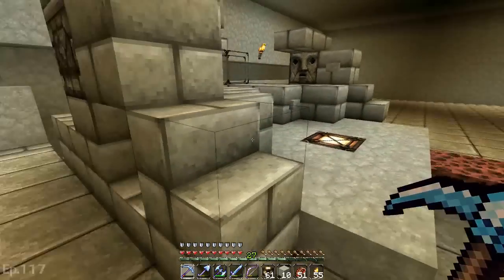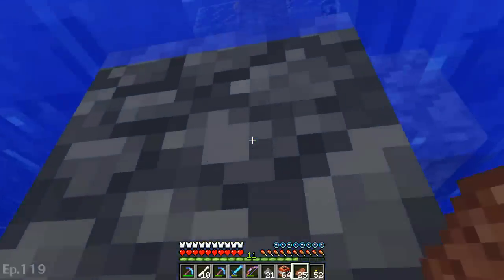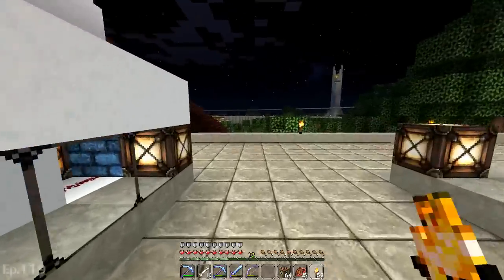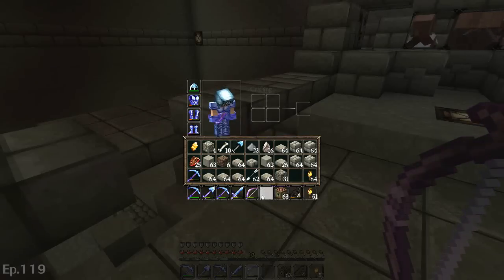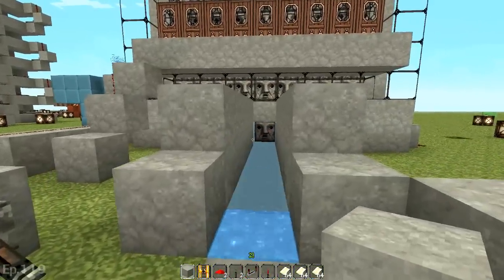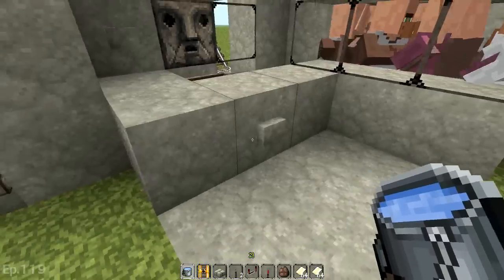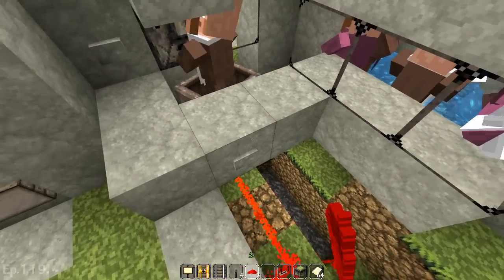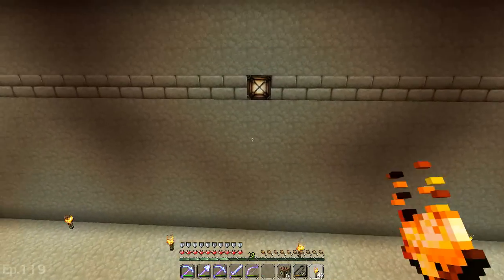Surviving Sliptopia Ep.119 - More Derpin Around ( A Minecraft LP )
In this episode we upgrade to the 1.4 pre-release, thank Draax for an awesome video response, and continue to werk on the Derp Machine. Also, stuff and things!

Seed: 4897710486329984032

Texture Pack and World Download Available in my Channel Description!

Theme song for Surviving Sliptopia:
Track: Danse Macabre